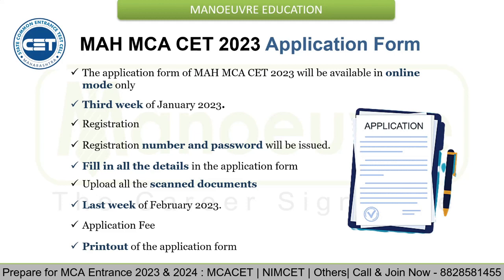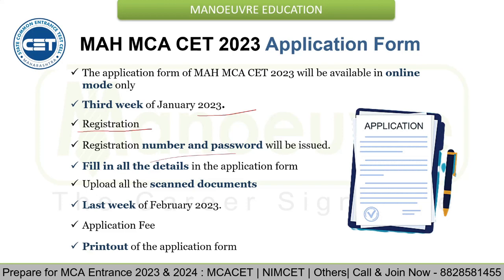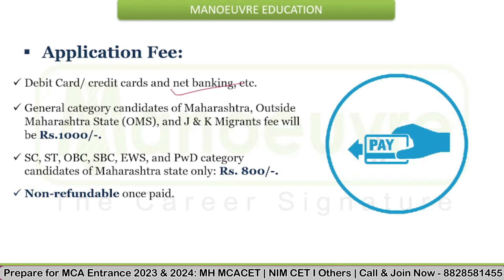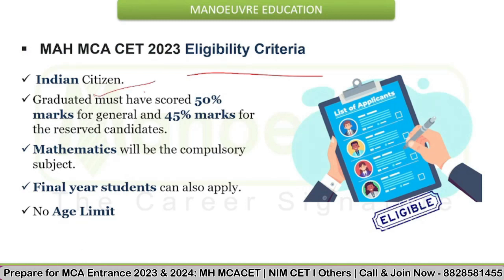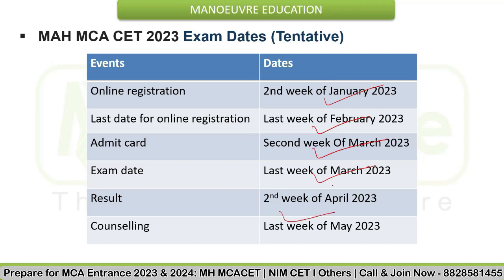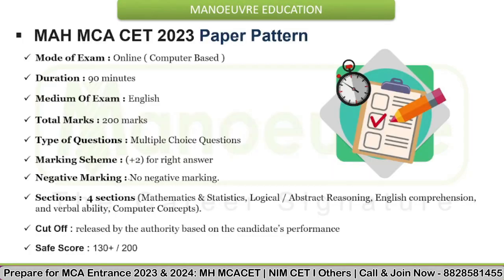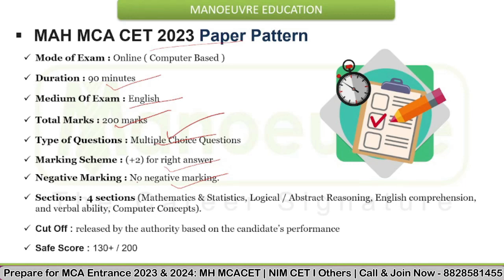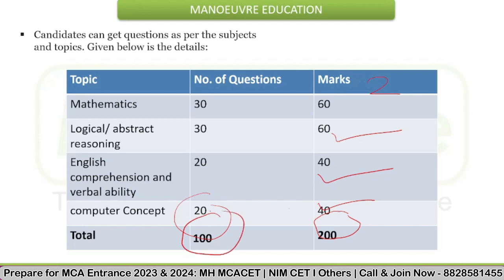MAH MCA CET 2023 | Application Form | Eligibility | Exam Dates | Paper Pattern | Must Watch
Prepare for MCA Entrance : NIMCET , MCACET , Others  Exam - Start Now or Never - Batches
Target Top MCA Colleges - Kickstart your Preparation
JOIN ONLINE PROGRAM
Call/WhatsApp on :
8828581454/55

CLASSROOM COACHING :-
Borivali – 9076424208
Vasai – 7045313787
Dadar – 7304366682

Manoeuvre Education